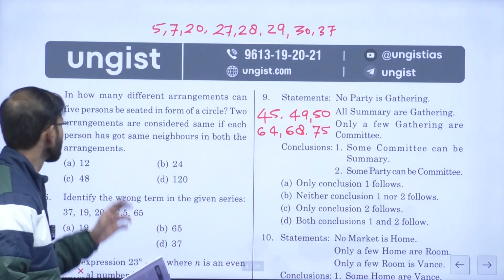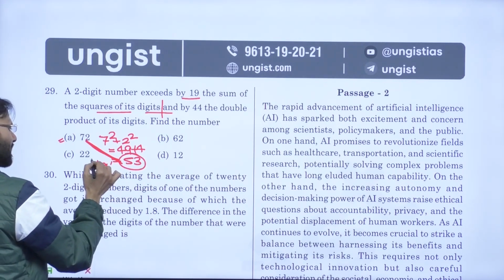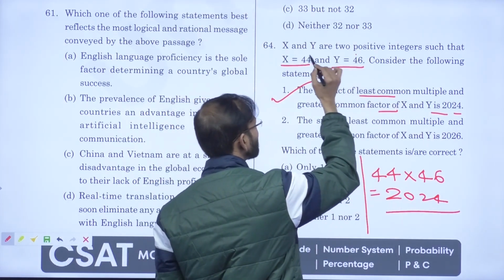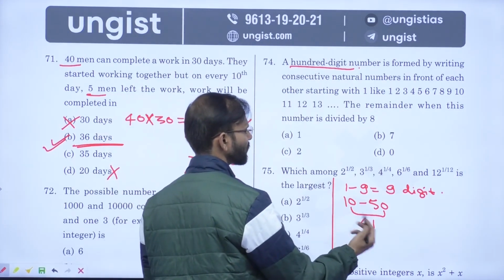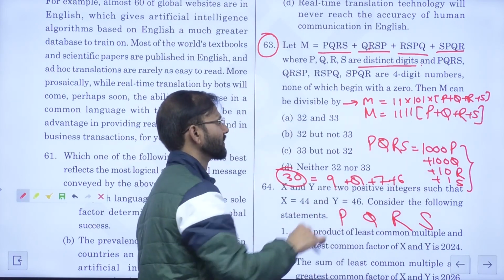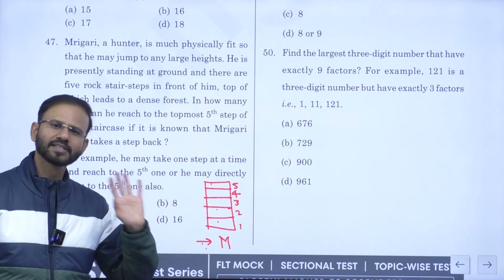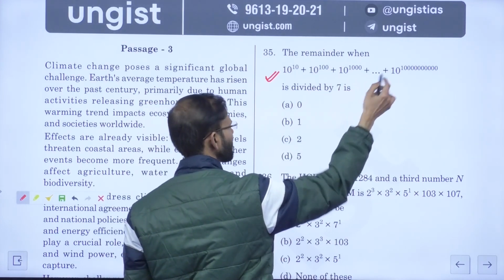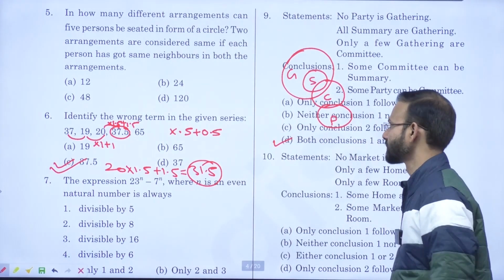CSAT 2025 OPEN MOCK for UPSC Prelims 2025 Detailed Discussion By Ram Mohan Pandey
upsc CSAT Prelims Mock Test for IAS 🚀In this video, Don't miss the key tips that can elevate your UPSC CSAT performance.